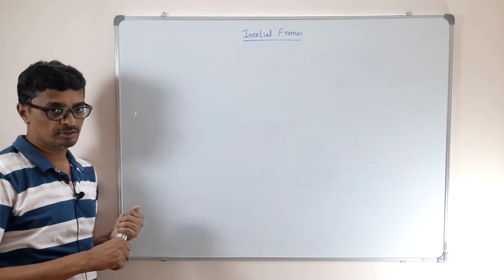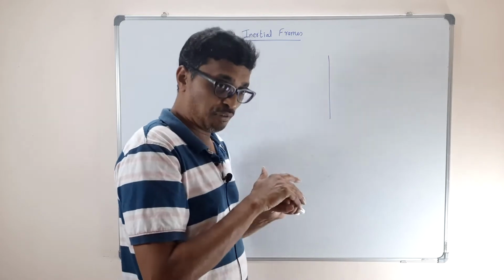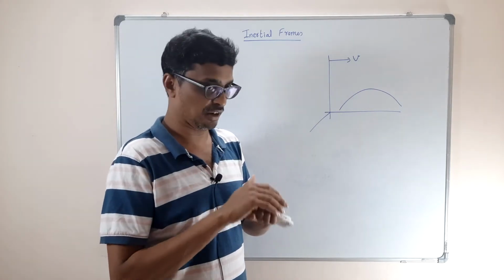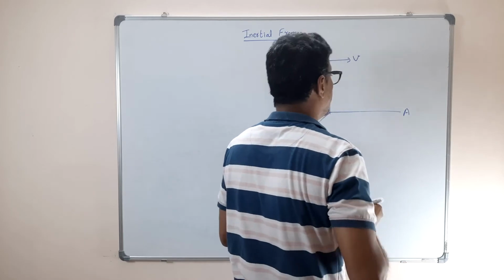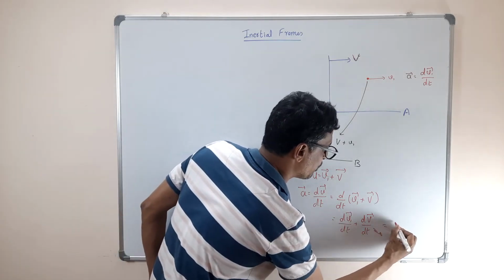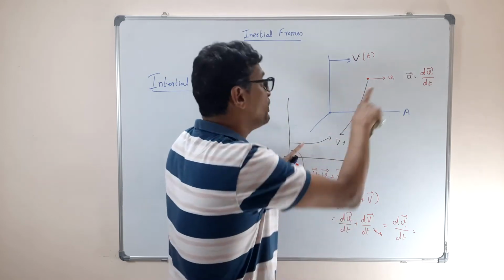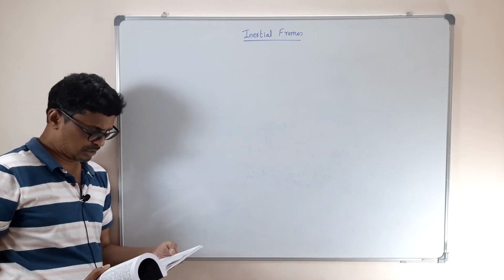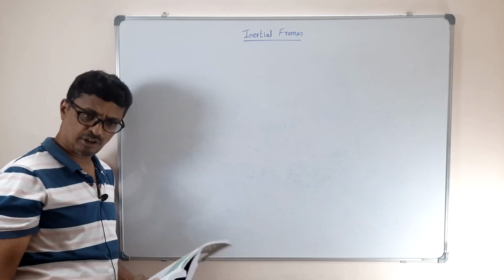4. Laws of Motion: (C) Inertial Frames